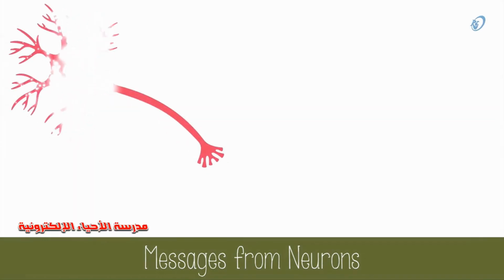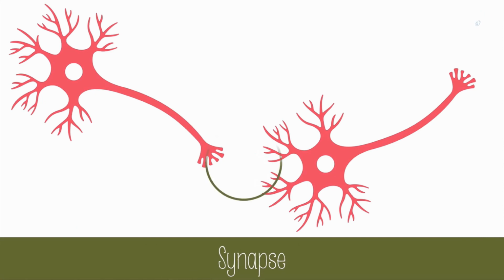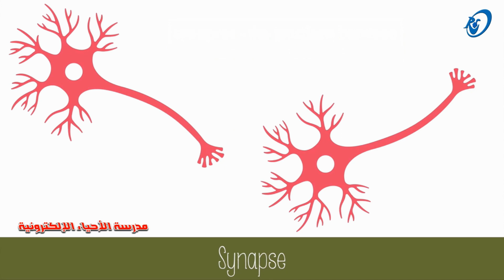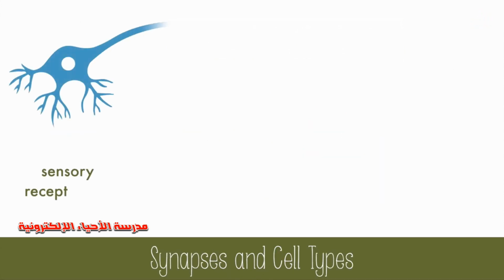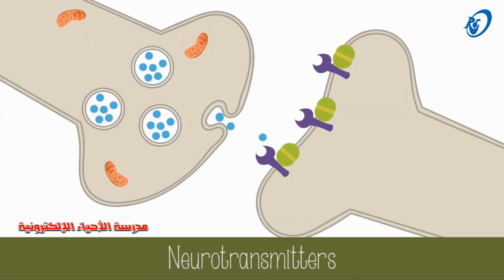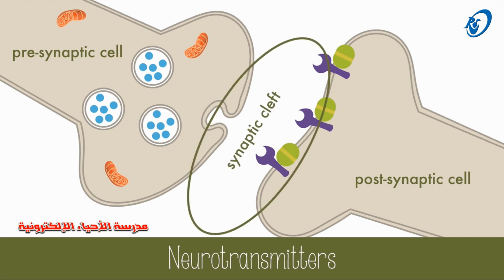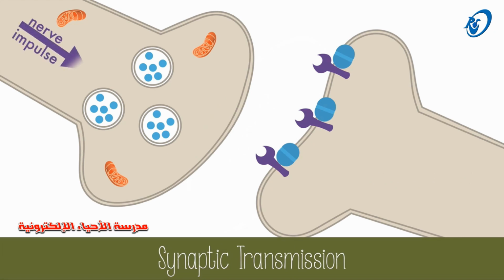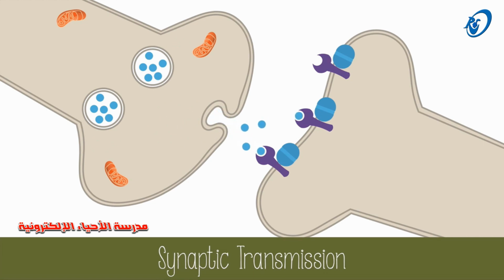التشابك العصبي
Synapses
انتقال السيال العصبي خلال التشابك العصبي عصبي مترجم
ترجمة إلى 15 لغة، اختر لغتك المفضلة وطوِّر مهاراتك اللغوية